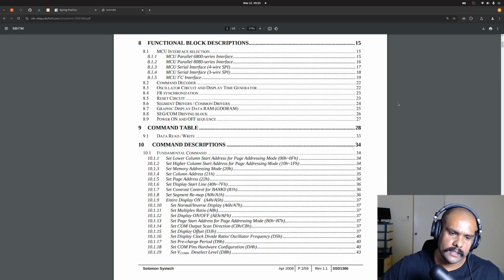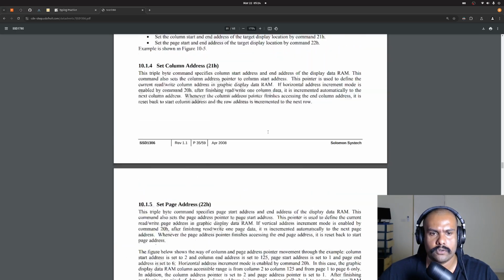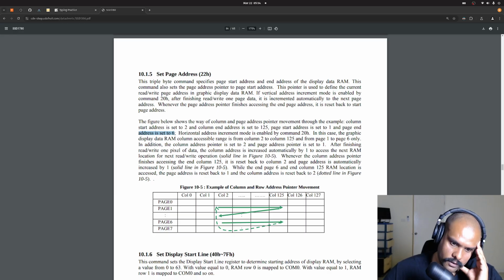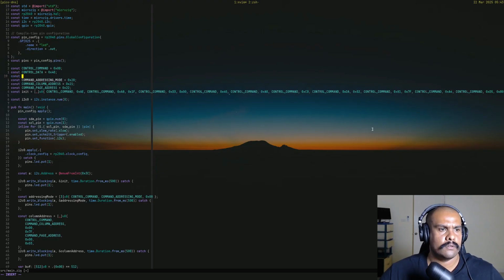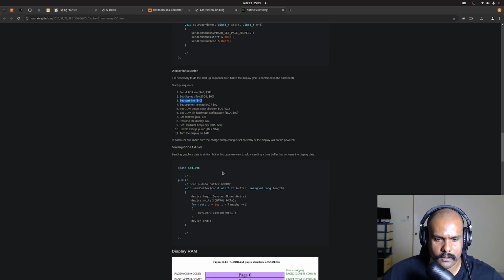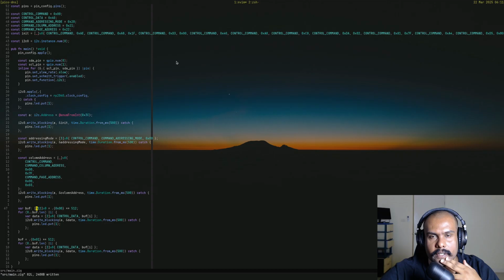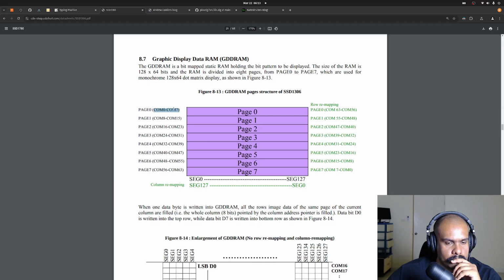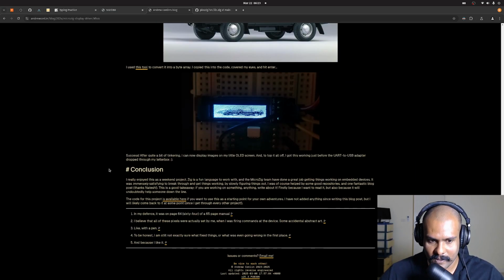Day 06: Display driver in Zig | Writing to entire display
The silliest mistake cost me an hour.